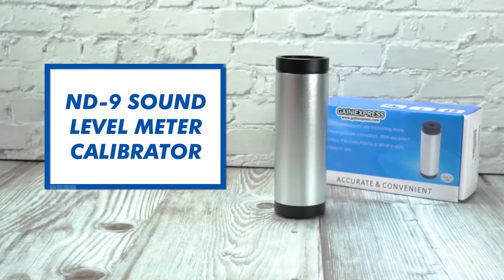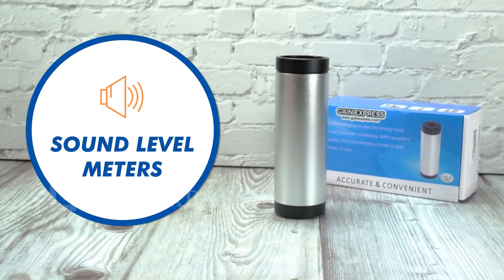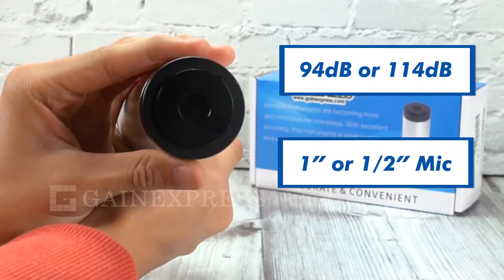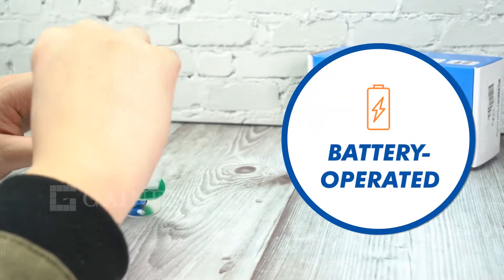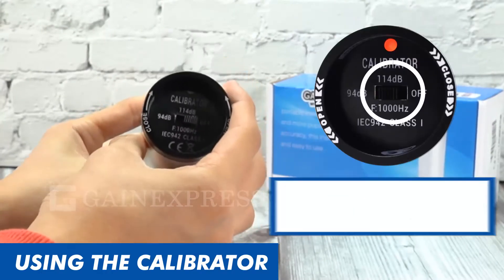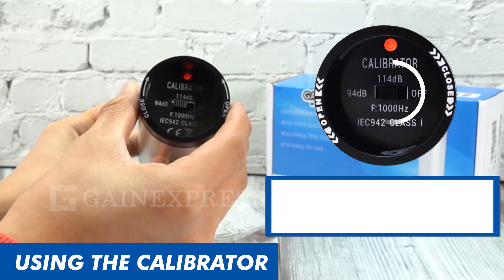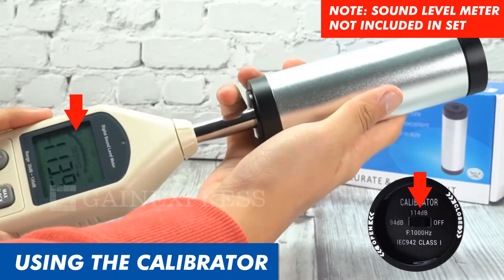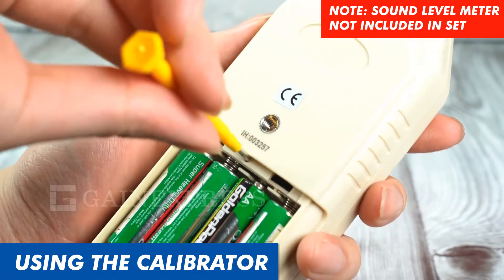ND-9 Digital Sound Level Meter Calibrator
The Sound Level Calibrator is a handy source for fast & easy calibration of sound level meter, microphone and sound measuring system. Design to check the accuracy of many types of sound instruments.

Applications:
- Sensitivity calibration for microphones
- Suitable for acoustics field and laboratory use

Features
- Sound Pressure Level with 94 dB and 114 dB
- High Accuracy with ±0.3 dB
- Generates standard levels and frequencies
- Extremely low influence of static pressure
- Sensitivity calibration of microphones
- Designed for 1" and 1/2" microphones
- Battery Operated
- Supplied with Instruction Manual and battery

• Skype -  gainexpress